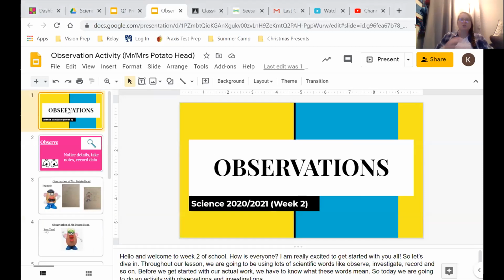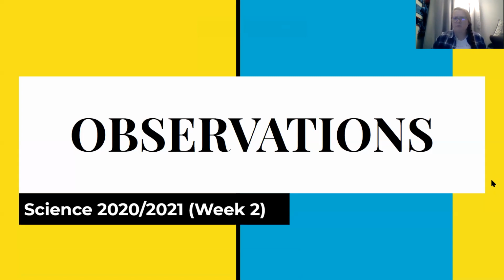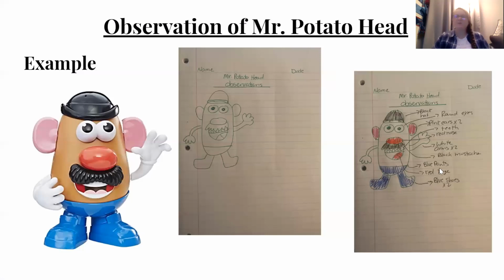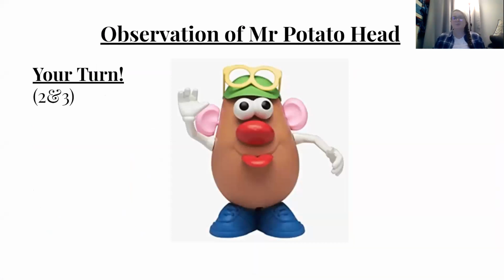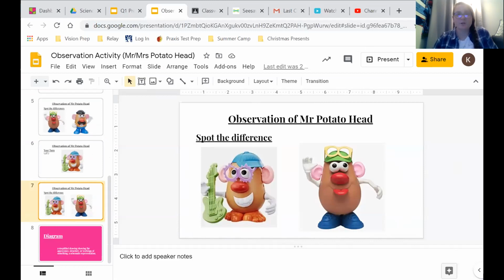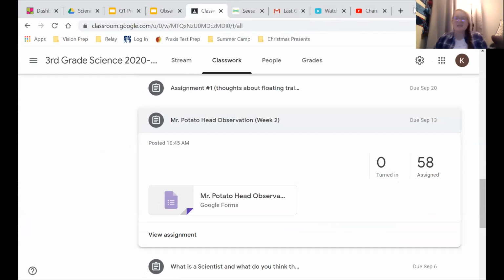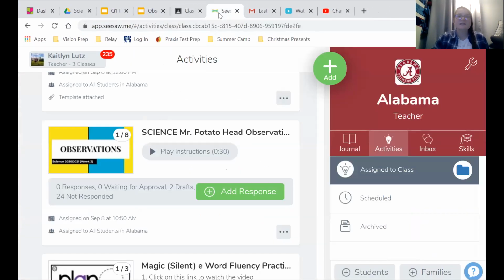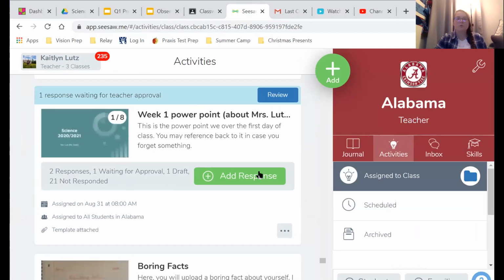Week 2 Recording 9/11/2020